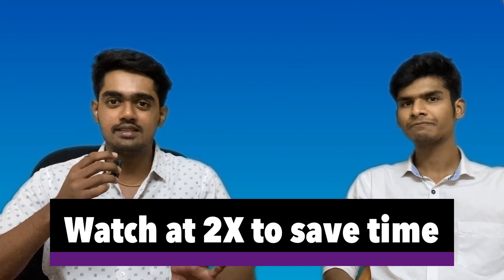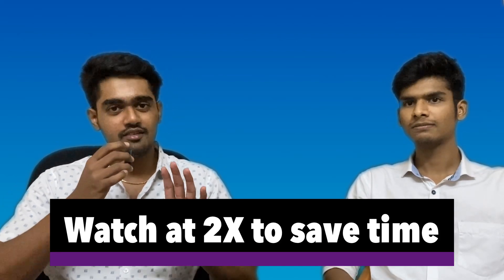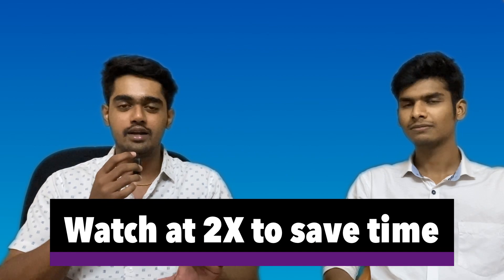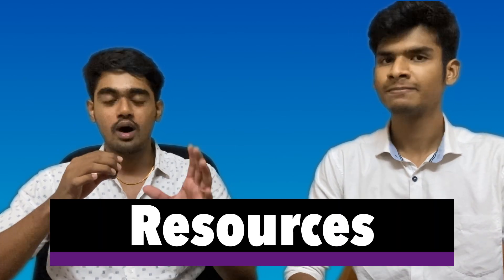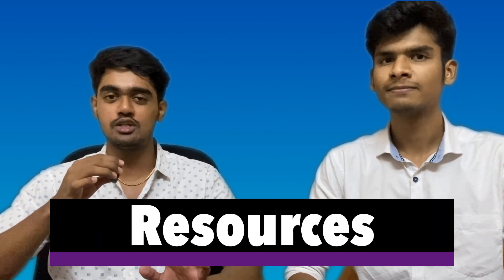How to Study ENT in Medical School and Get Distinction | NEET-PG / NEXT | Books, Marrow Review ETC!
In this video, I am joined by my good friend and Fellow batchmate Bharath Nivas to have a enjoyable and interactive chat about how to study in ENT and ace your exams.
Thanks Bharath! it was fun :)

Time Stamps :
00:00 - Introduction
01:00  - Resources and Books
02:35 - How to use ENT postings
05:38 - Additional Secret resources
07:55 - Marrow MCQ
09:58 - Goals to have with regard to ENT
12:58 - Paper presentation in ENT
16:20 - Conclusion

I am Rohith PVR, currently a Final Year Medical Student at Madurai Medical College.